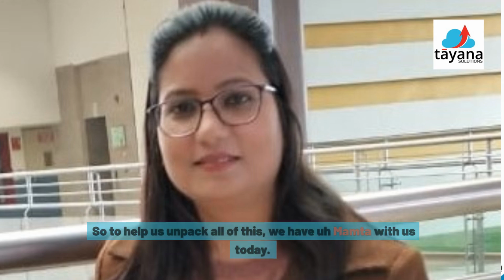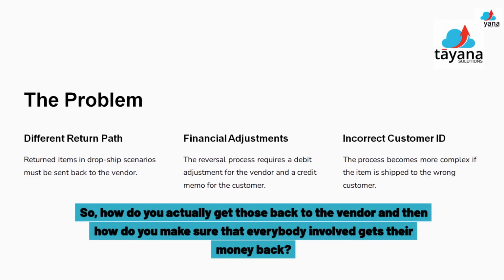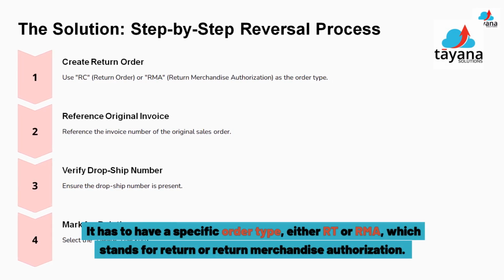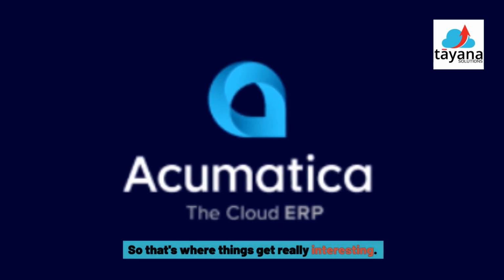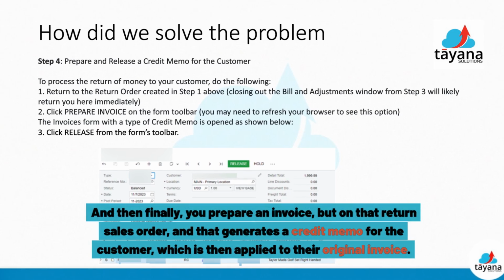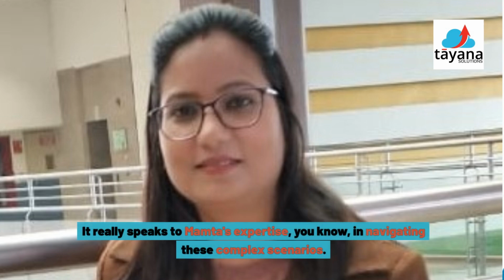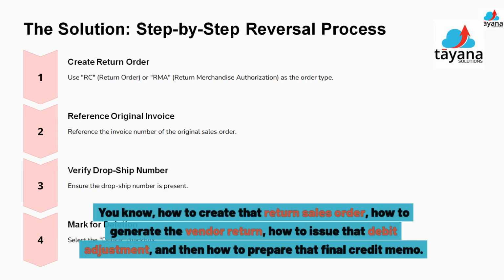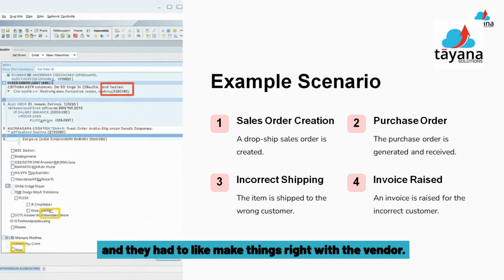Reversing Drop-Ship Sales order in Acumatica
This video explains that Reversing Drop-Ship Sales order in Acumatica in Acumatica's Sales Order Management Module under the Workflow Feature.

Categories:
Acumatica Module: Distribution
Functional Area: Sales Order Management
Acumatica Framework Tools: Workflow
Type of Solution: Workflow
Industry Focus: Manufacturing
Employee Name: Mamta